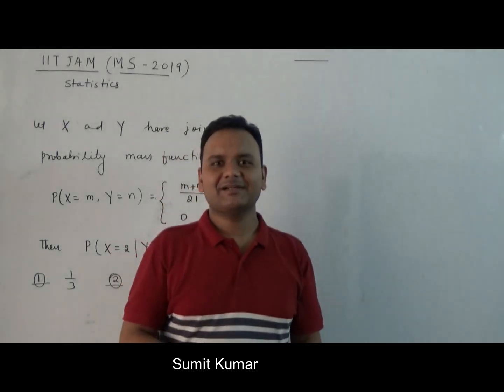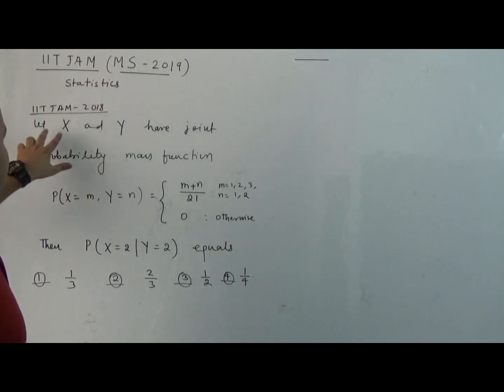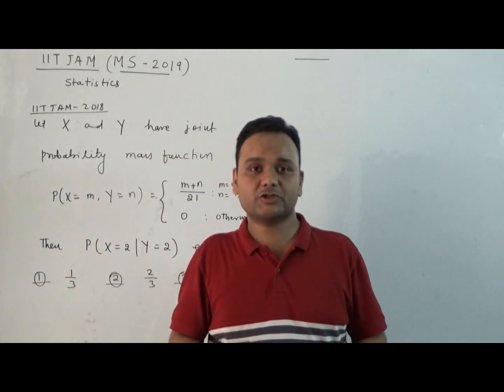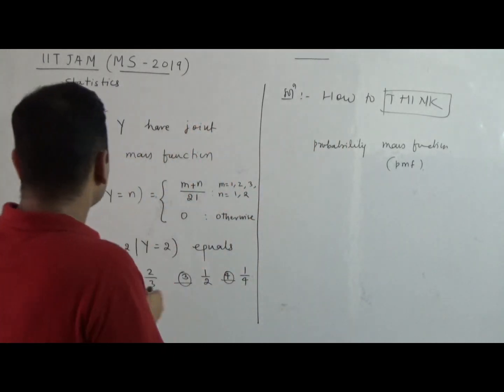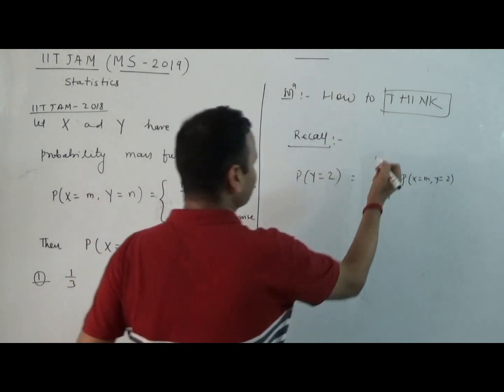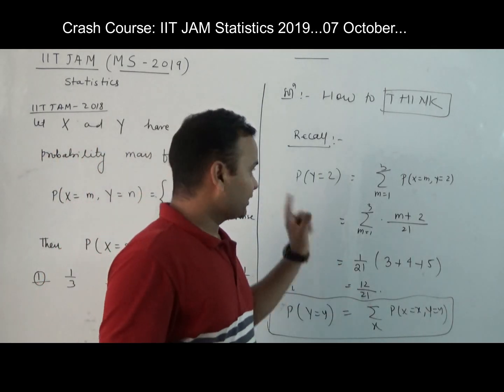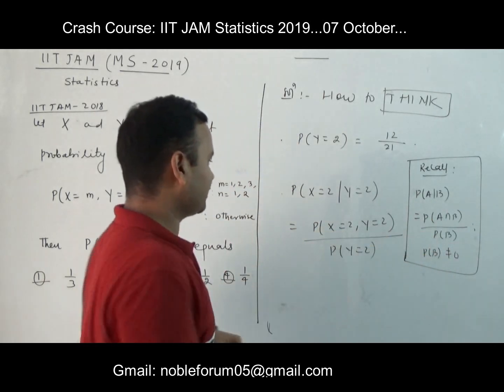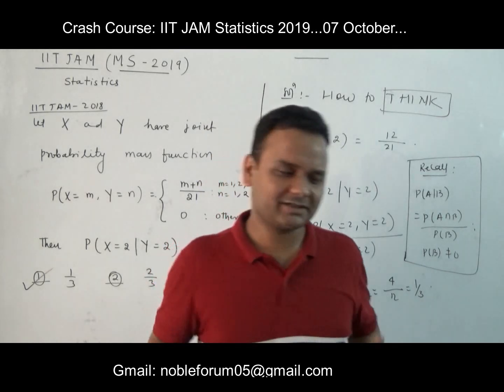IITJAM Statistics | GATE(MS) | Joint pmf. | Lecture 03 | NET | ISI | DU | HCU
Crash Course:  IIT JAM Statistics 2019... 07 October.
                                                  ...Limited Seats...Unlimited Concepts...